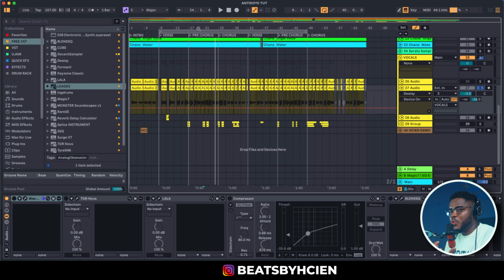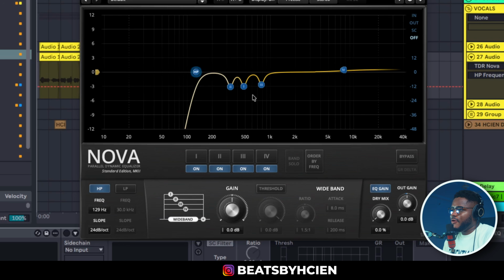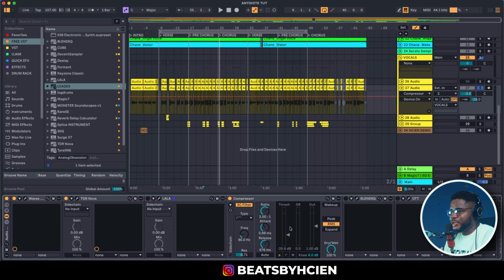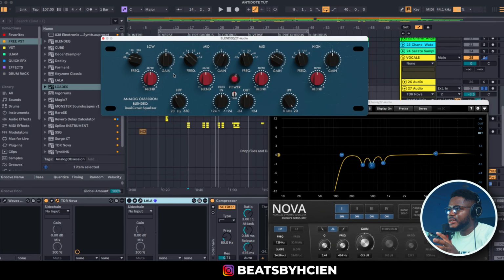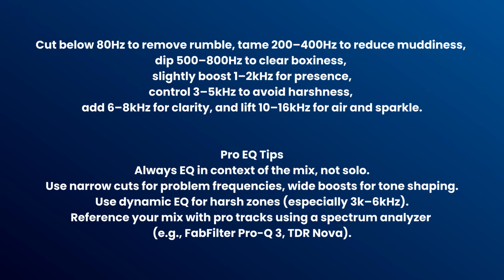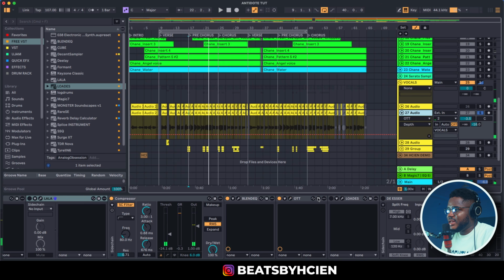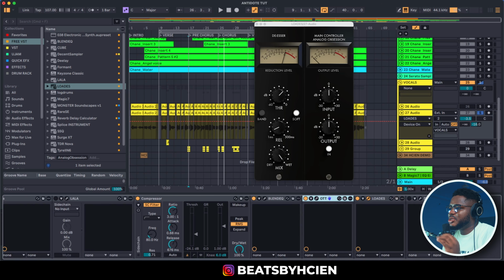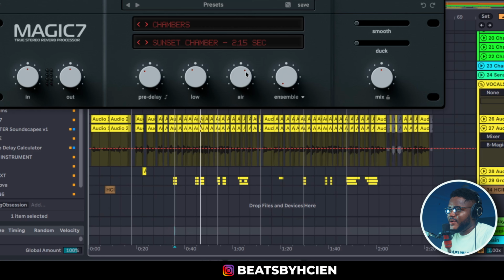The Only Plugin You Need For Crisp Afrobeat Vocals